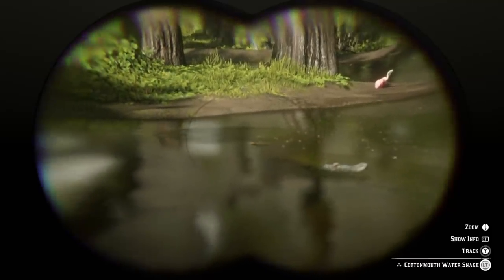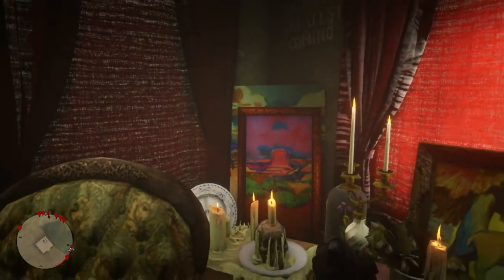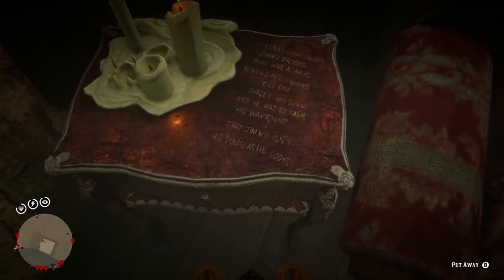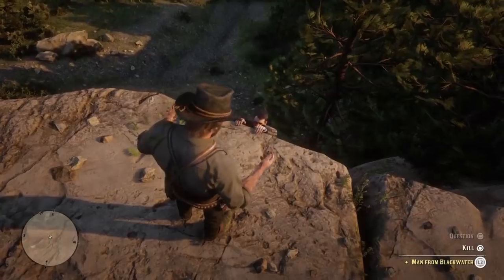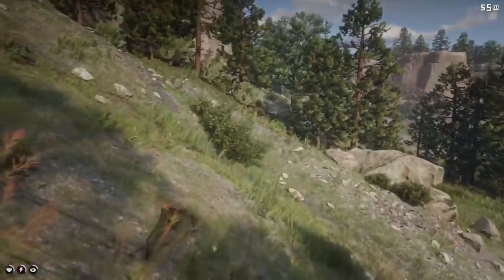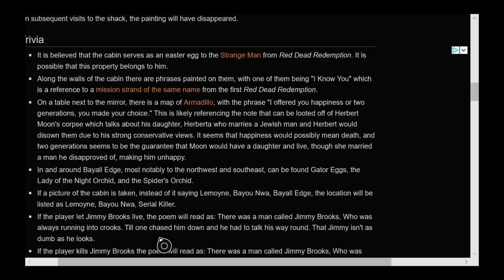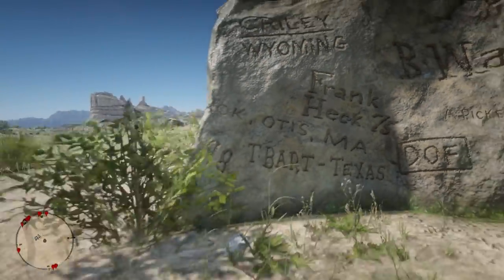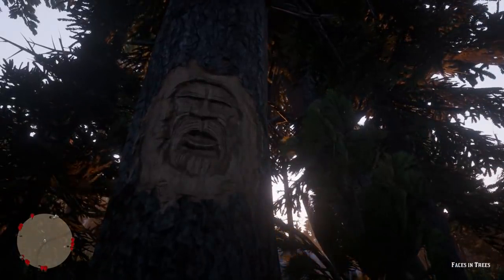This Secret Location CHANGES Based on How You Play Red Dead Redemption 2!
Red Dead Redemption 2 Update! - The changing secret message at Bayall Edge and mysterious Jimmy Brooks hidden reward!

Special Thanks to Joe Hobin for the info in this episode!